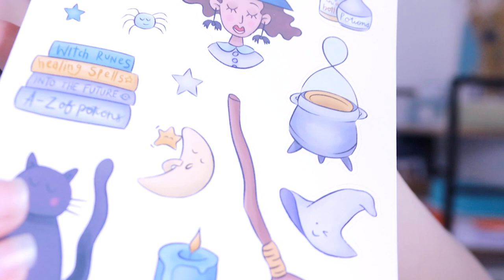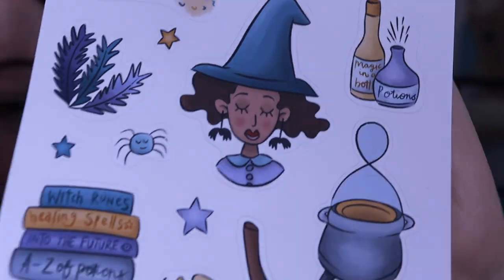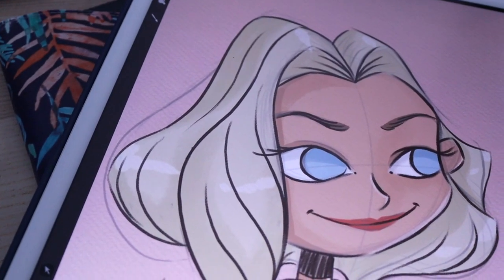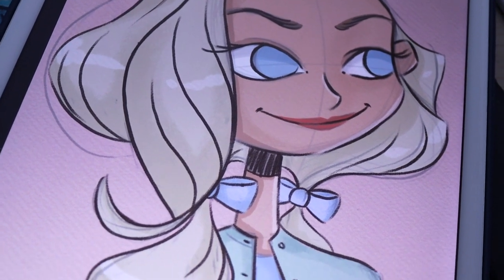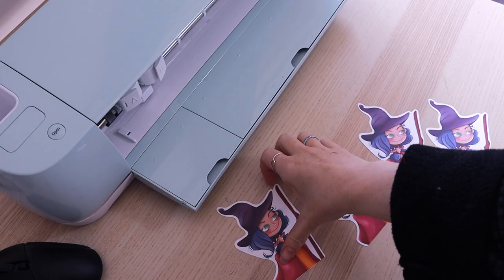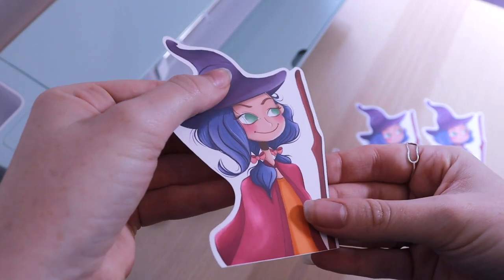STUDIO VLOG 009 | Character Design, Mini Halloween Collection, Warm Up Sketches & Home Renovations!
This week has been busy in terms of achieving some milestones in both my home life and work life!

This week I'm designing a mini halloween collection as well as some warm up sketches inspired by Sara Faber - I can't wait to make this part of my daily routine!

*Epson Ecotank 7750
*HP laser printer
*Canon EOS250D camera
*Cheaper Cricut Mats
*K&F Camera Tripod
*Blue Yeti Mic
*Movo mic (attach to camera)
*Small Phone tripod
*Movo Lapel Microphone
*Ek Tools Scoring board
*38mm Badge Maker
- Zomei ND Filter